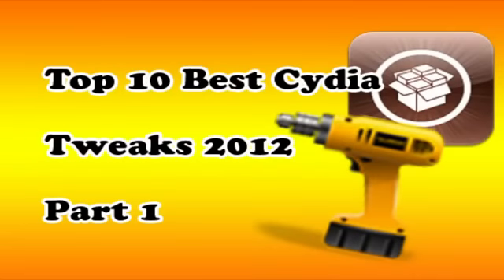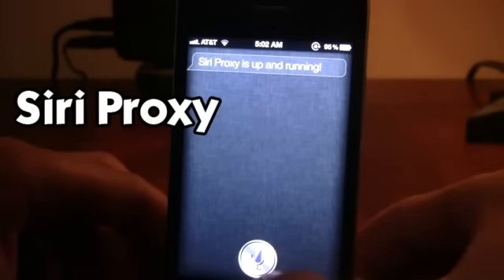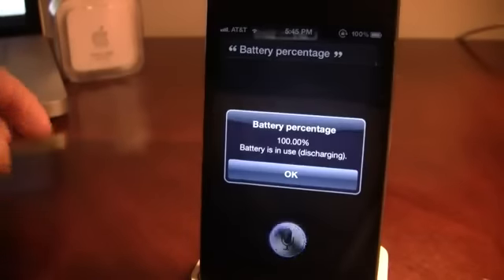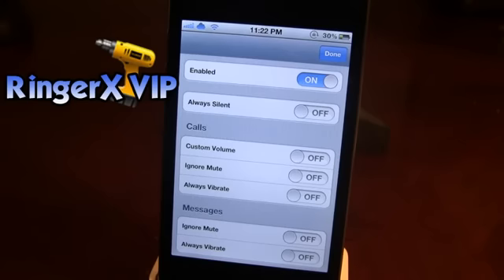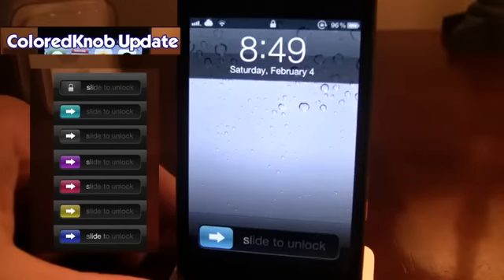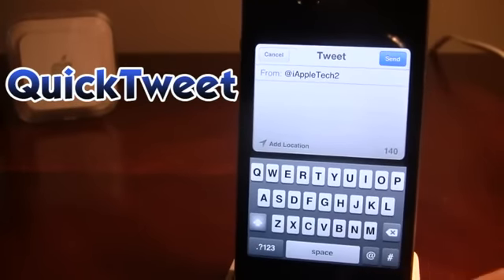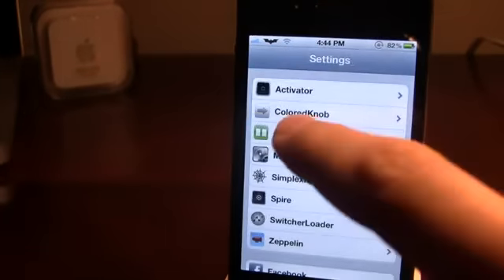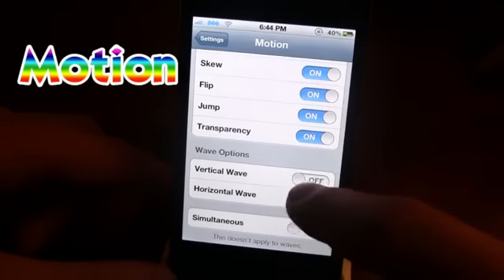Top 10 Best Cydia Tweaks 2013 march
its very quality on cydia and soemthings nice ever